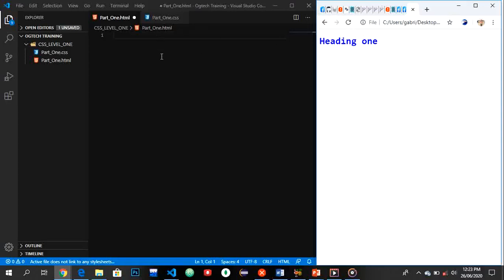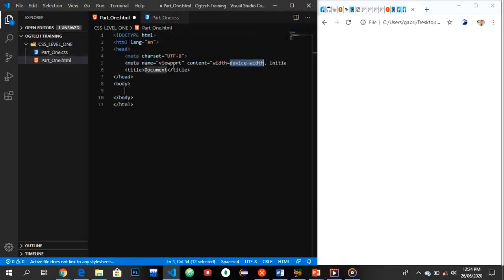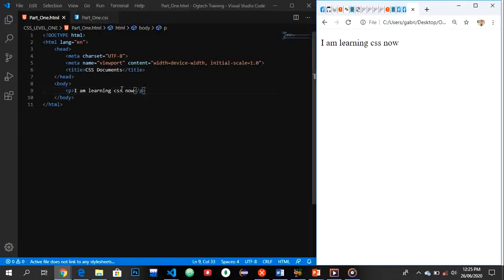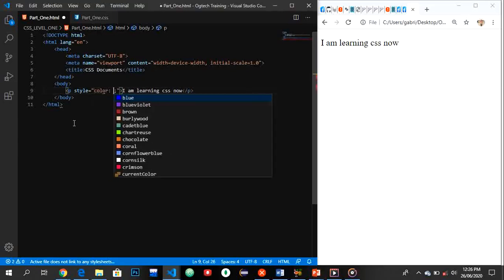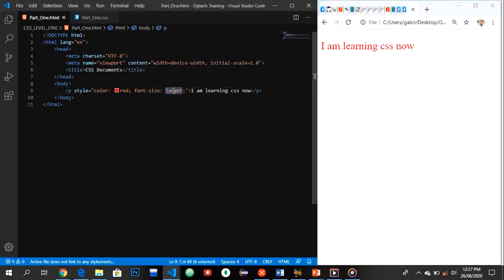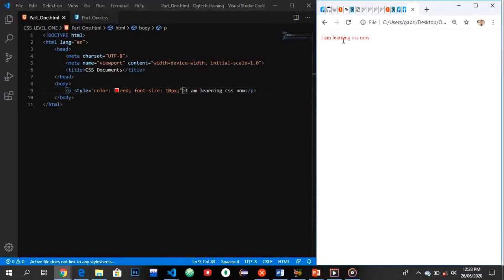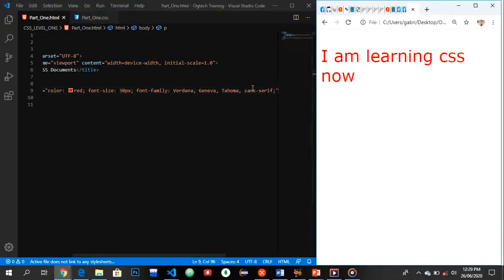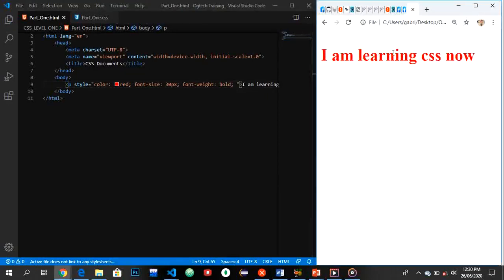Css introduction, how to create css document. class 1.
Css introduction, how to create css documents.class 1
11-24

1